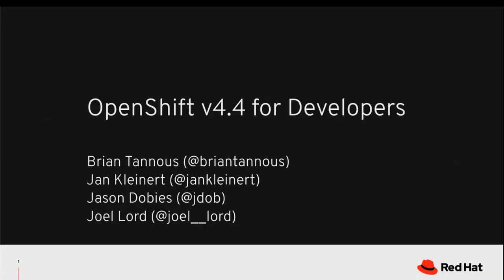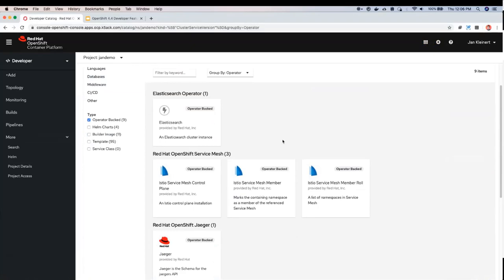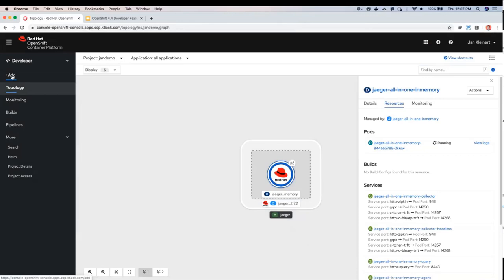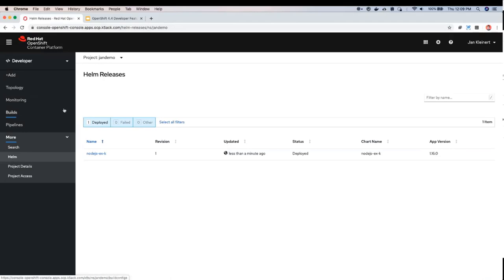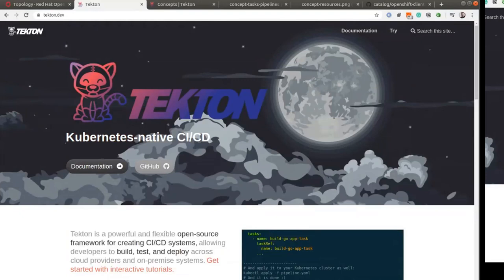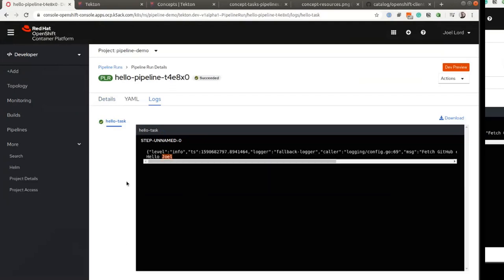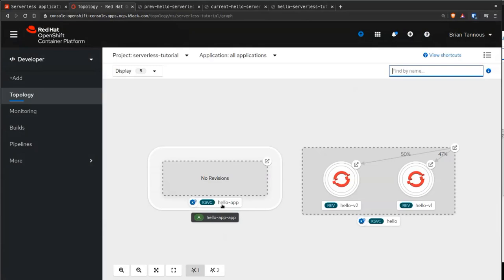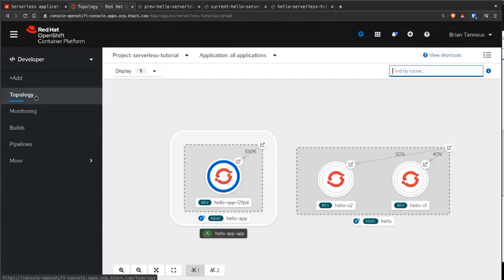OpenShift Commons Briefing What's New in OpenShift 4.4 for Developers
What's New in OpenShift 4.4 for Developers
Jan Kleinert, Brian Tannous, Joel Lord (Red Hat)
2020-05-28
hosted by Diane Mueller (Red hat)